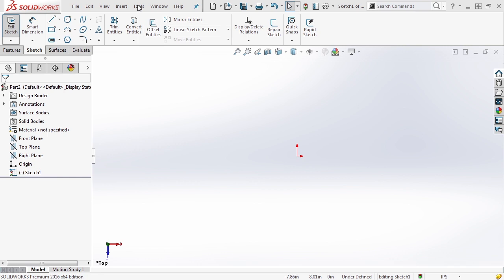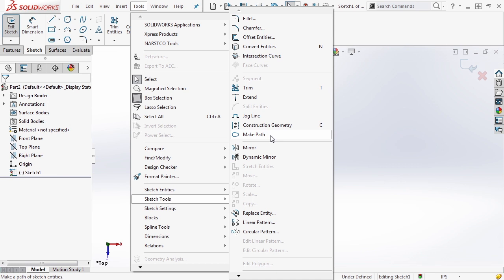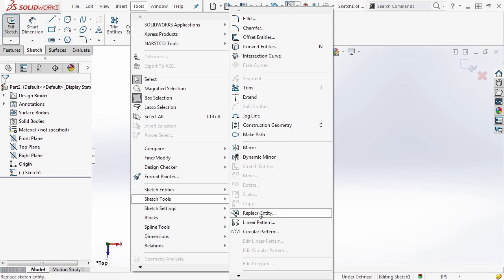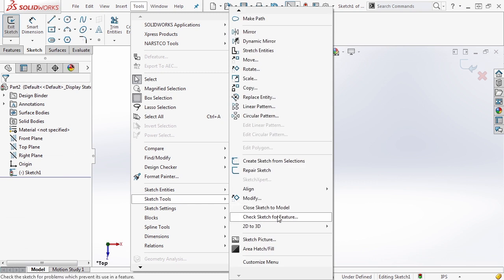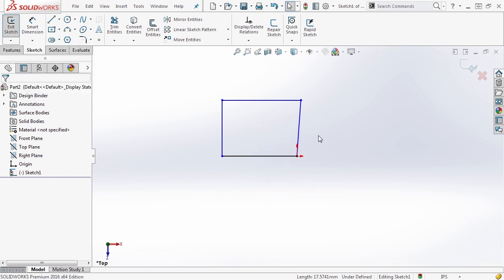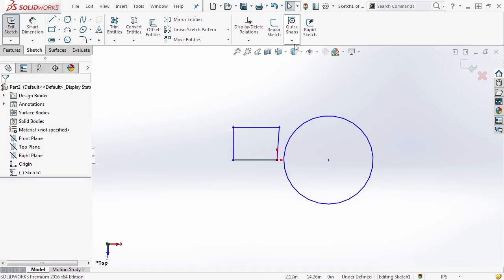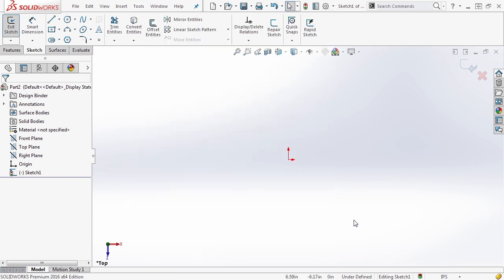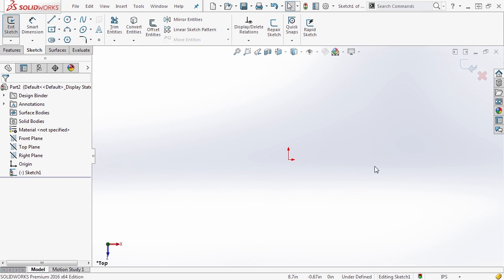Solidworks Tutorial 90: Additional Tips 1